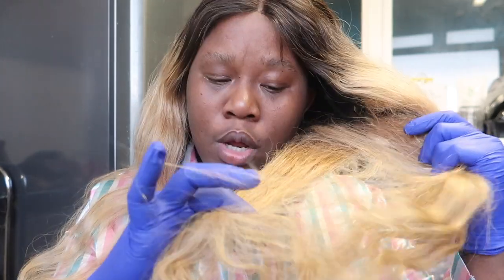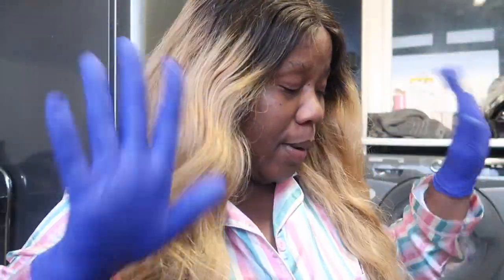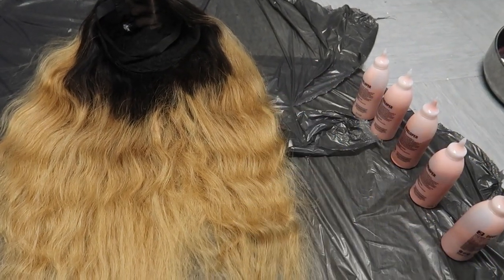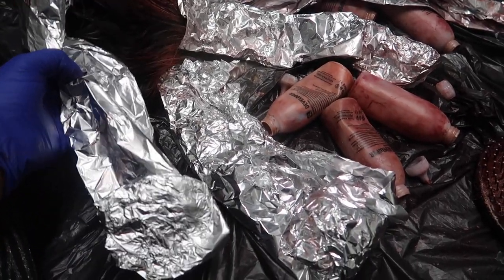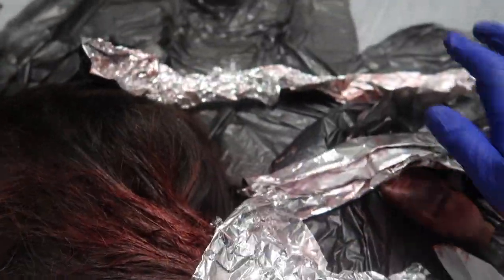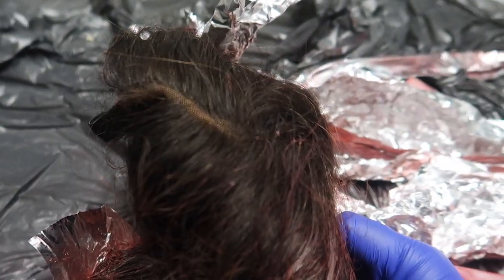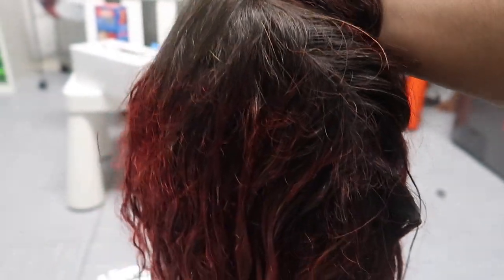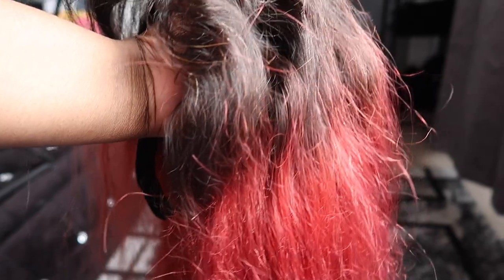LOADING 💃🏾💃🏾💃🏾💃🏾 summer hair LOADING, I did MY OWN HAIR for the summer holiday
! ANNOUNCEMENT !